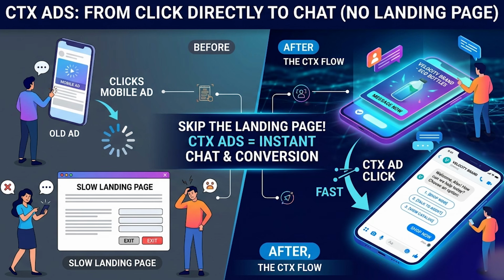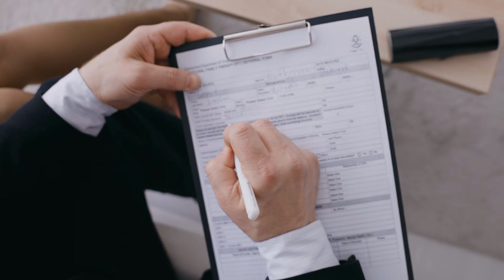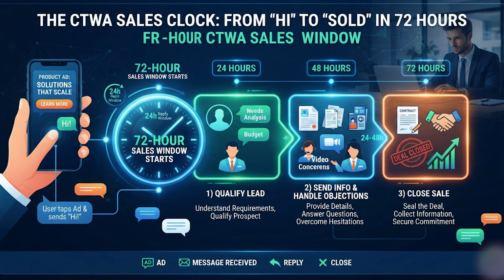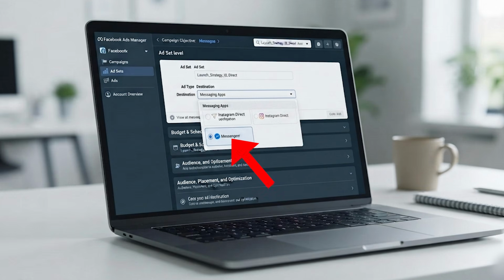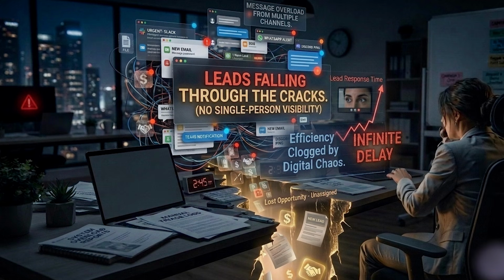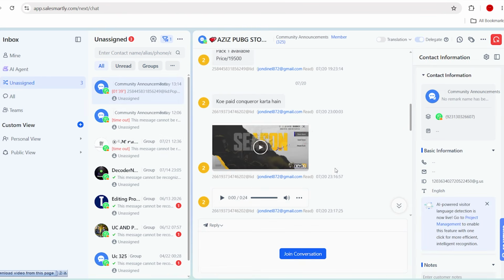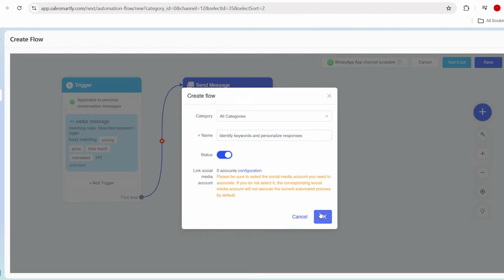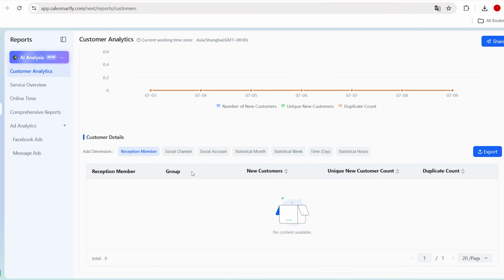SaleSmartly Tutorial 2026: Build an AI Chatbot Without Coding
Want to automate your customer support without writing a single line of code? In this complete SaleSmartly tutorial, I'll show you how to build an AI chatbot, connect your social media accounts, and automate replies for Instagram, WhatsApp, Telegram, Messenger, and more.

Whether you're running an e-commerce store, dropshipping business, a Shopify store, or simply want to save time replying to customers, SaleSmartly makes it easy to manage every conversation from one powerful dashboard.

* Complete SaleSmartly setup from scratch
* Connect Instagram, WhatsApp, Telegram, Messenger, and other channels
* Create a Telegram Bot using BotFather
* Build a no-code AI chatbot with a drag-and-drop workflow
* Create automated welcome messages
* Set up keyword-based auto replies
* Add interactive buttons and conversation flows
* Test your chatbot on a real device
* Use real-time translation to communicate with customers worldwide

## Why Use SaleSmartly?

Instead of switching between multiple messaging apps, SaleSmartly brings everything into one unified inbox so you can:

* Reply faster to customers
* Automate repetitive questions
* Increase sales and conversion rates
* Save hours every week
* Manage multiple social media platforms from one place

Perfect for:

* Dropshippers
* E-commerce Businesses
* Digital Agencies
* Small Business Owners
* Instagram Creators
* Telegram Communities

## SaleSmartly Features Covered

* Unified Inbox
* AI Chatbot Automation
* No-Code Flow Builder
* Telegram Bot Integration
* WhatsApp Automation
* Instagram Automation
* Facebook Messenger Integration
* Email Support
* Live Chat
* Real-Time Translation
* Team Collaboration
* Multi-Agent Support
* Customer Management